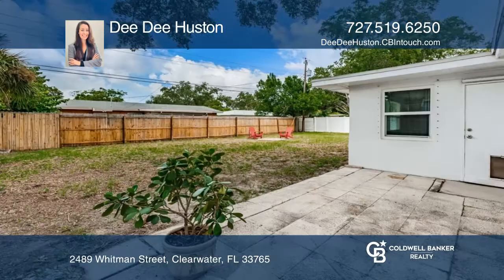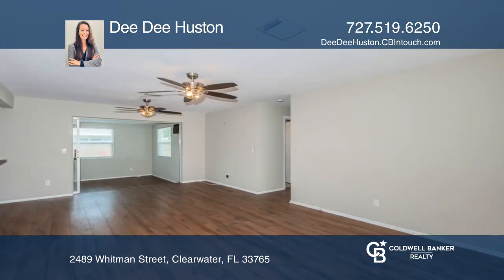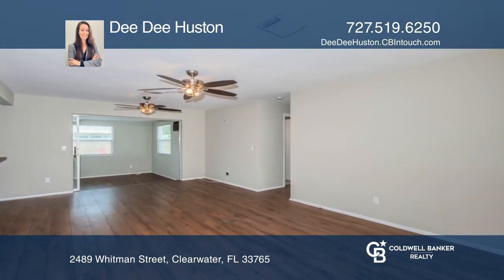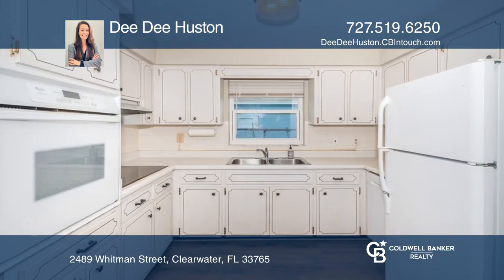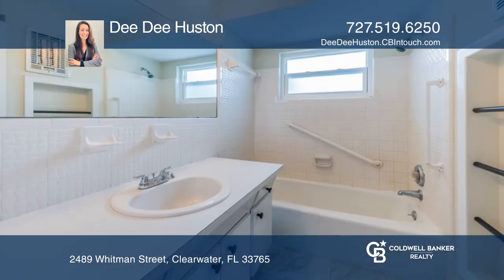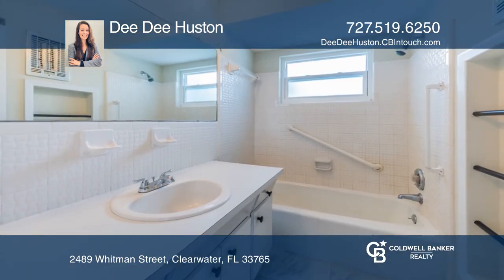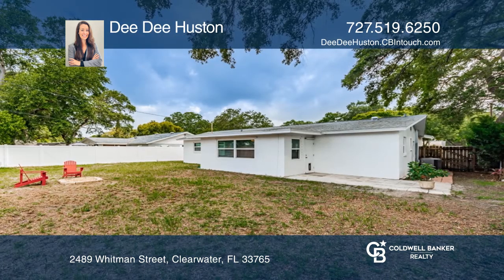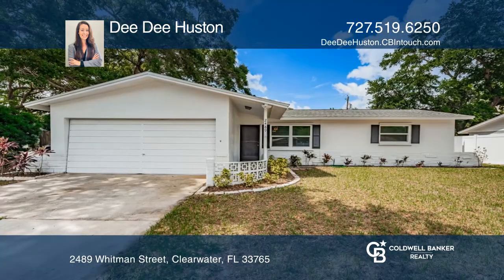2489 Whitman Street Clearwater, FL | ColdwellBankerHomes.com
2489 Whitman Street, Clearwater, FL

Welcome home to this lovely 2-bedroom, 2-bathroom block construction ranch house complete with a newer roof (2015), wood-look laminate flooring installed in 2019 and hurricane shutters. Laundry hookups can be found in the 2-car garage with plenty of room for storage as well. Relax with your morning